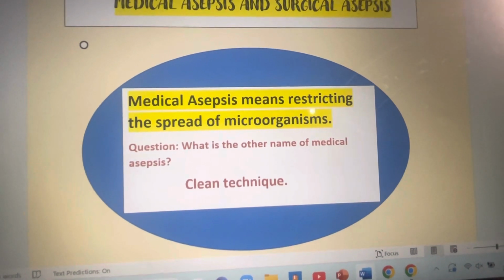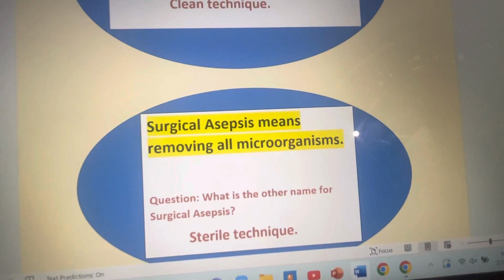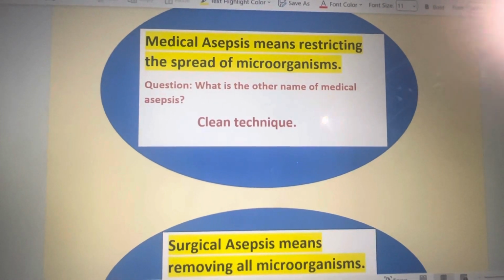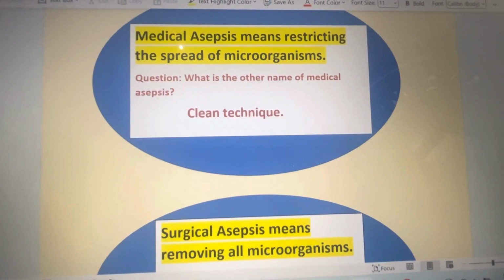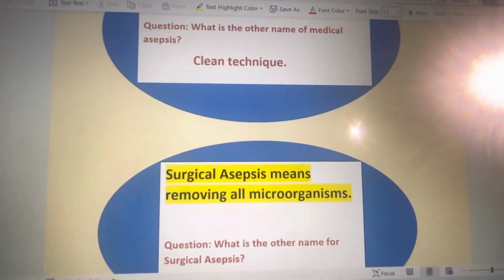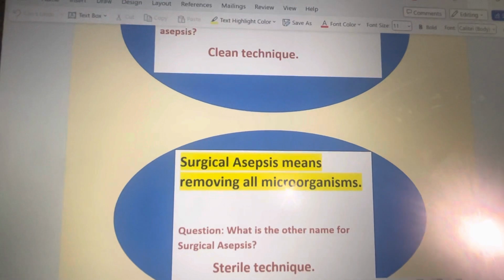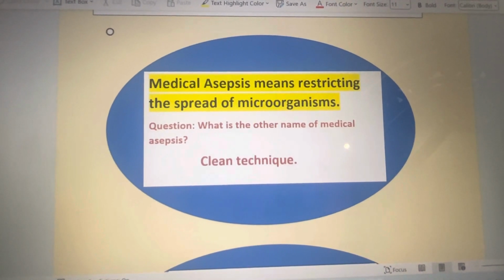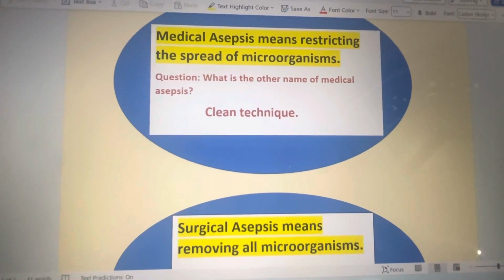Medical asepsis surgical asepsis meaning difference and memory trick